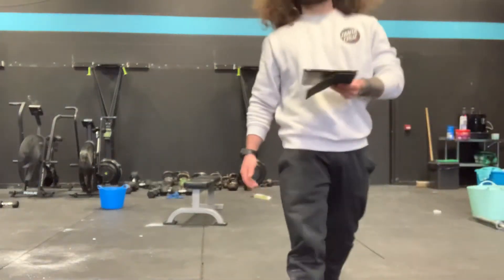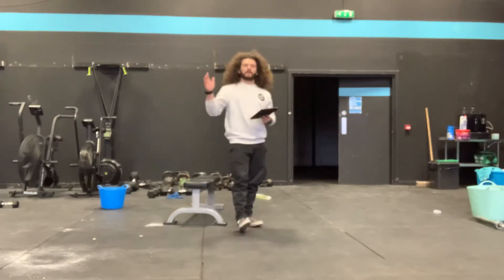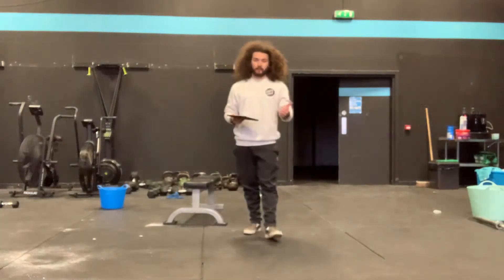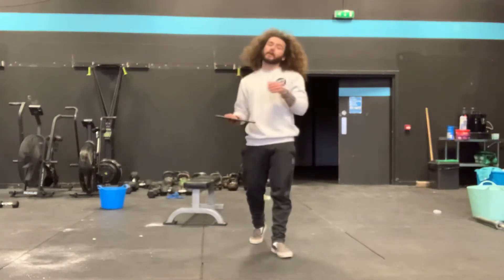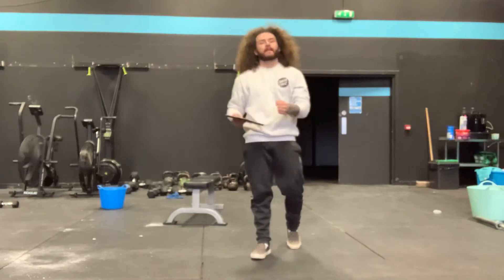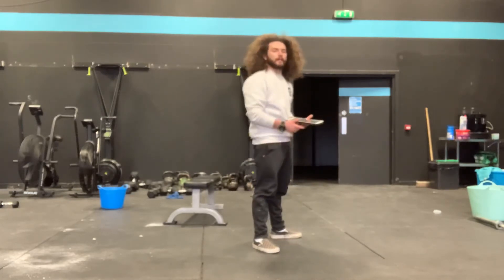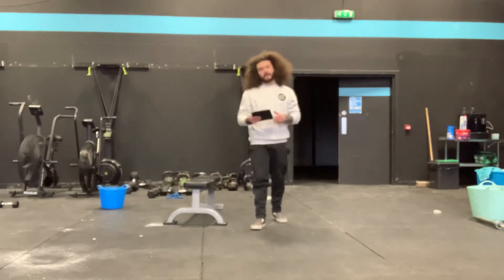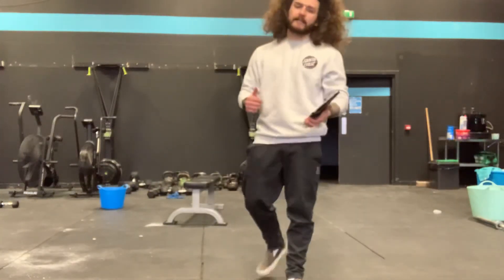FF Move 10/02